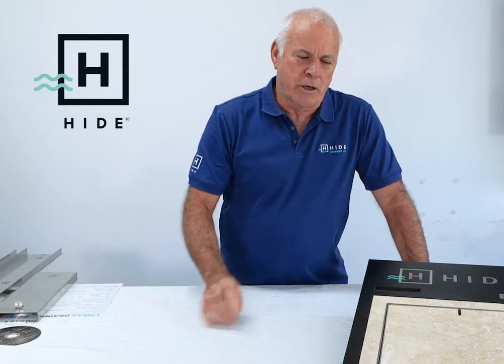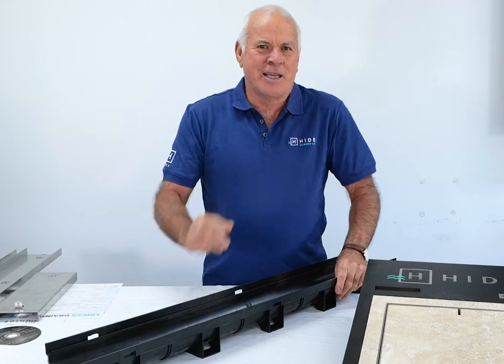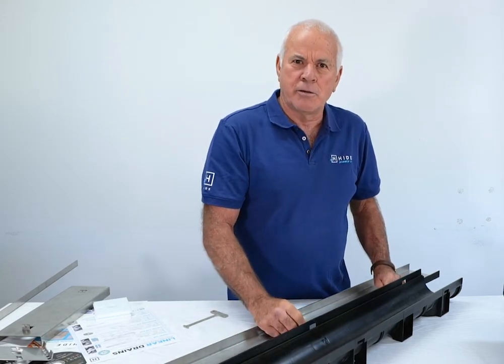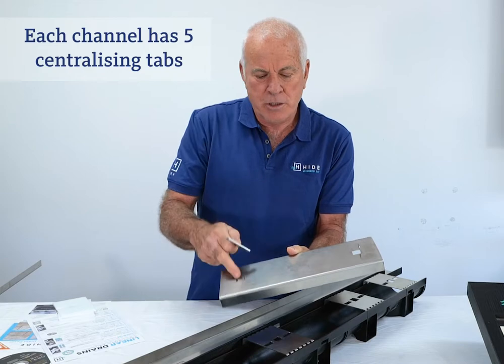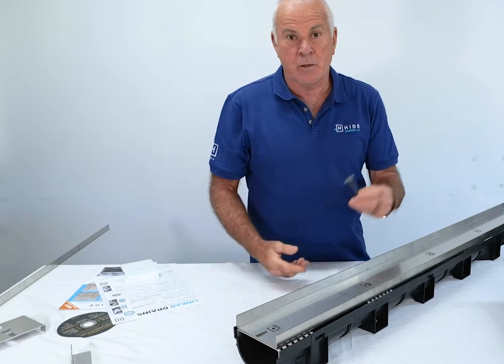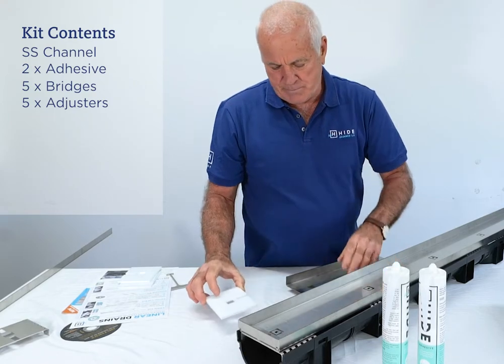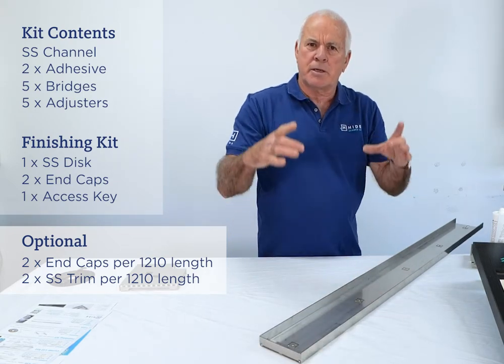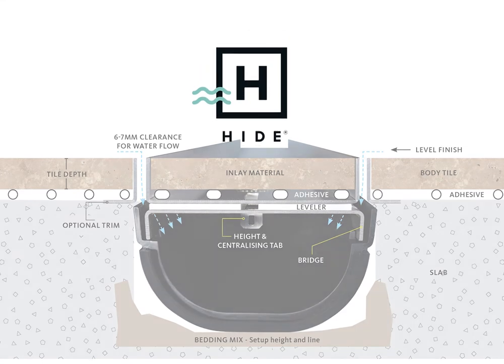HIDE Tile Linear Drain Cover Intro to Components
The NEW HIDE 1210mm external modular linear drain cover. Add end-to-end for a drain cover that blends into your landscape. 316L Marine Grade Stainless Steel solid construction.